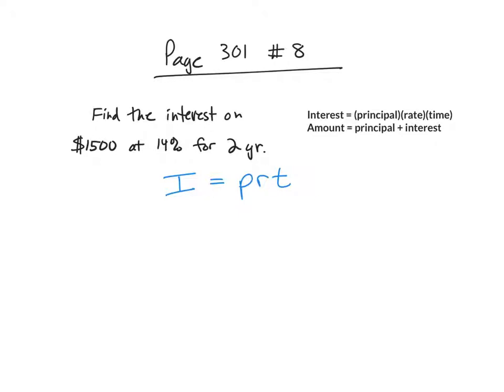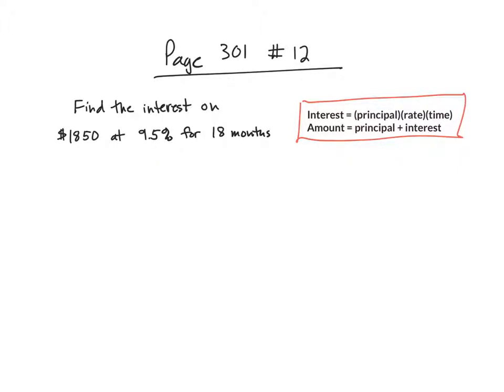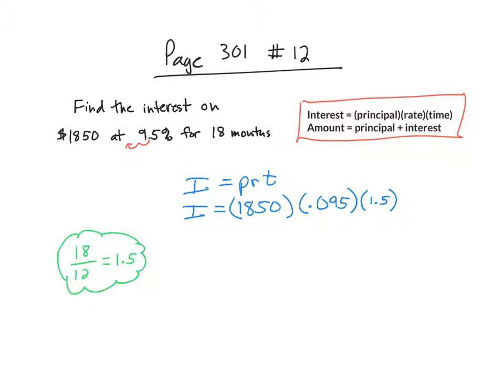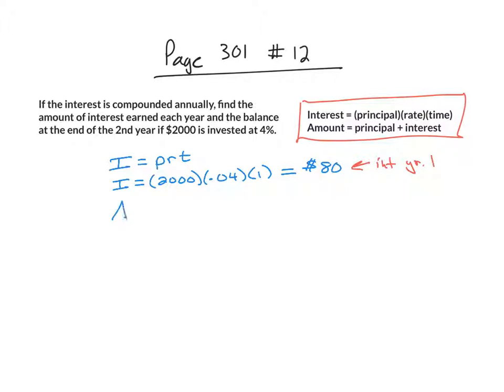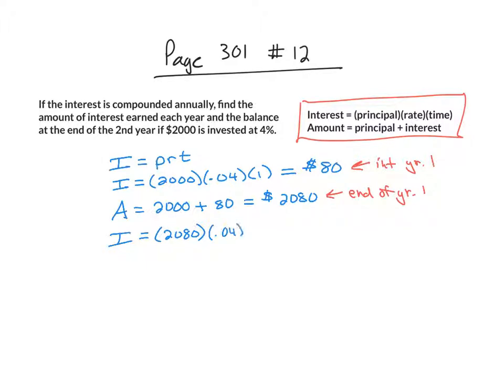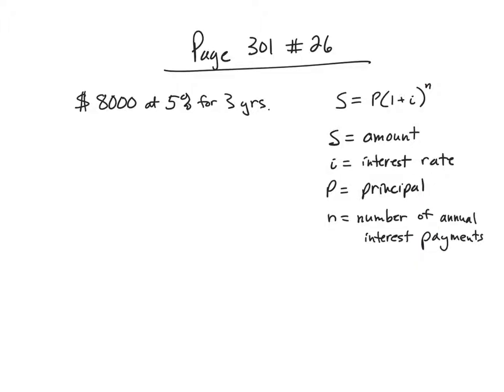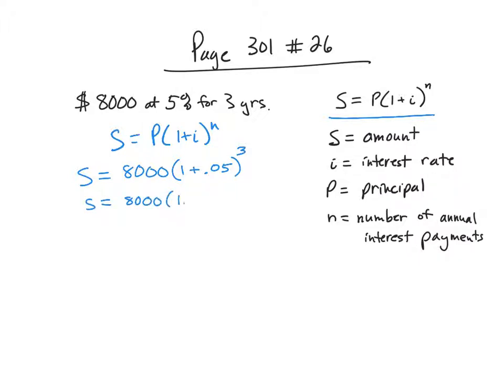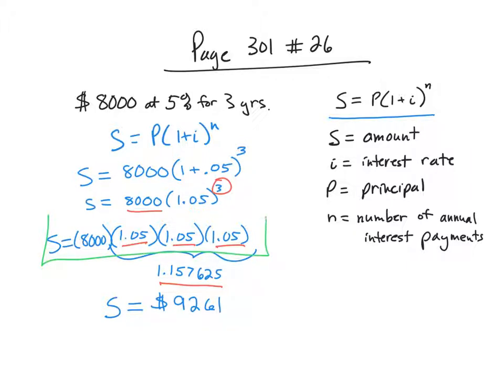HW help PA wk 15 day 3